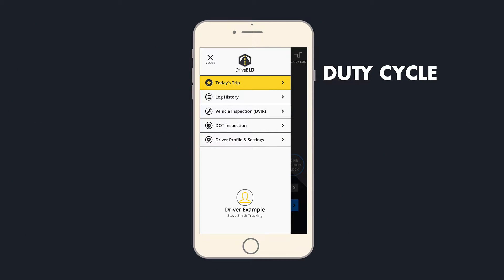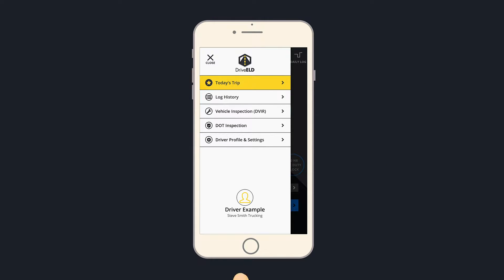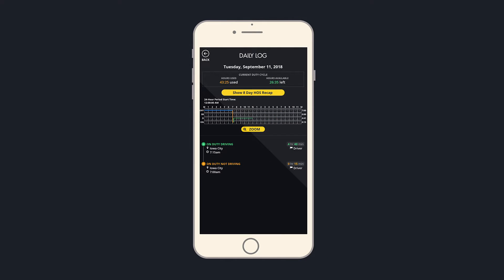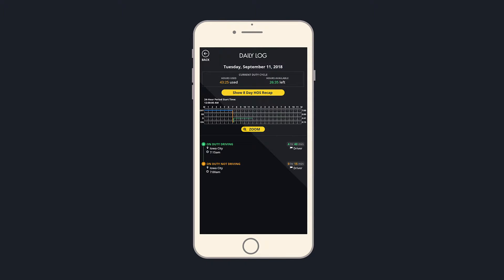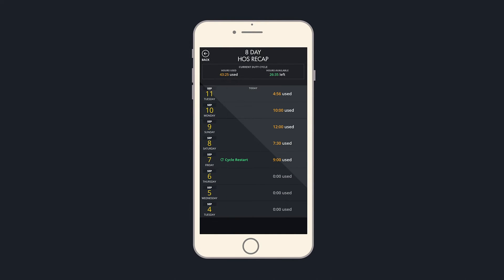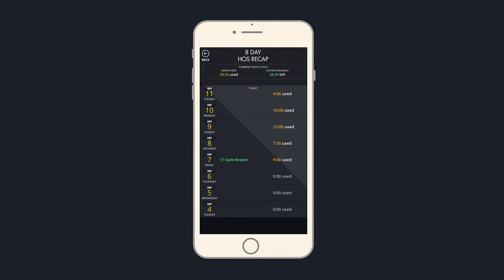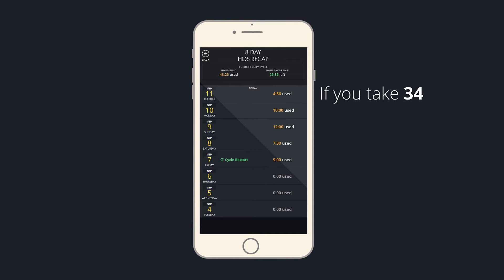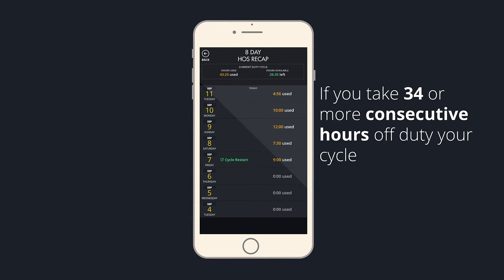DriveELD Quick Tip #22 HOS Recap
Duty cycles can either be 60 hours every 7 days or 70 hours every 8 days. You can change your duty cycle in the Driver Profile & Settings.

At the top of the Daily Log screen is the summary of your current duty cycle with the total hours used in orange and the hours available in green.

To see what days your hours were used select the “Show 7/8 Day HOS Recap” button.

On the recap page is the same cycle summary at the top and a breakdown of the hours used by day below. If you take 34 or more consecutive hours off duty your cycle will restart and this is indicated by the “Cycle Restart” at the beginning of your new cycle.